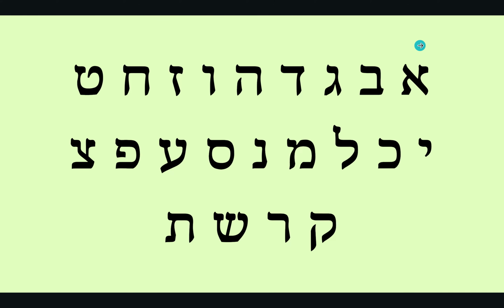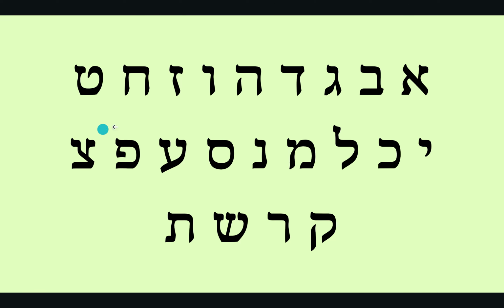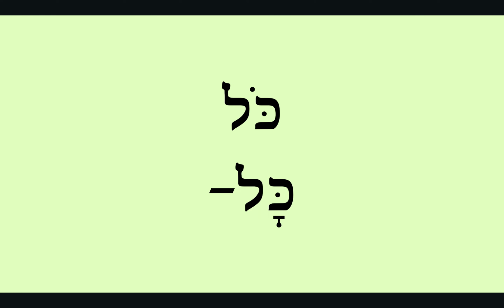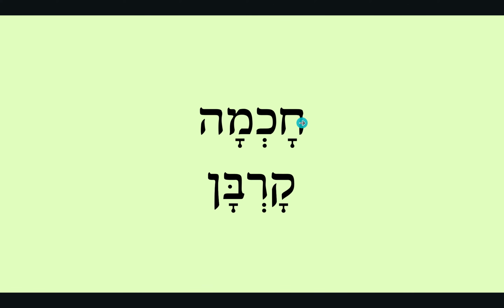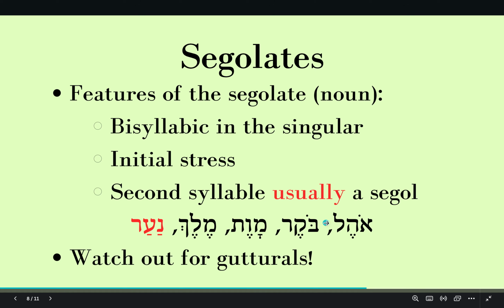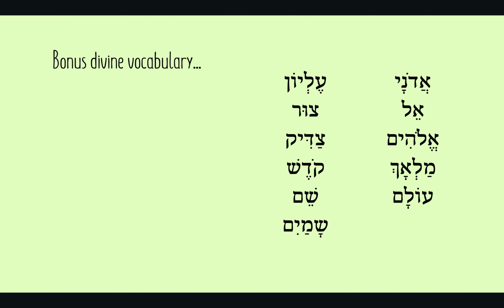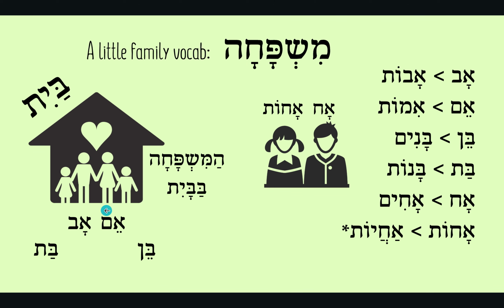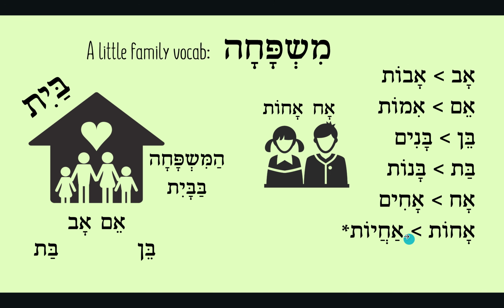Summer Hebrew 6 Todah Rabbah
A full version of this course with learning activities and community support is now available on Nesher Community